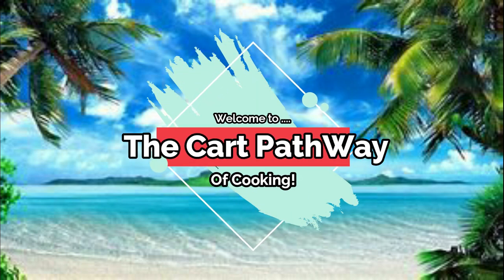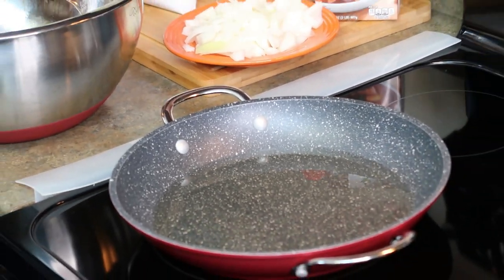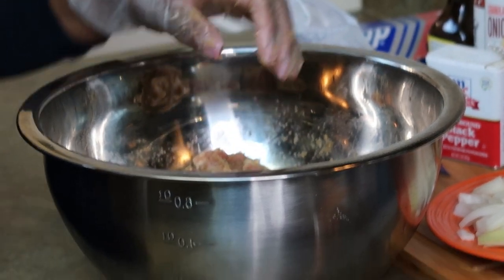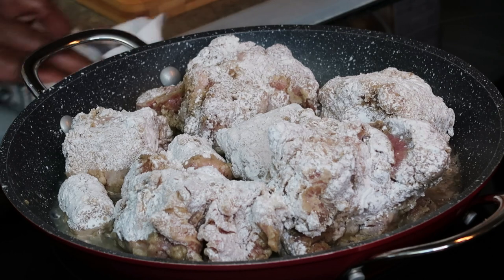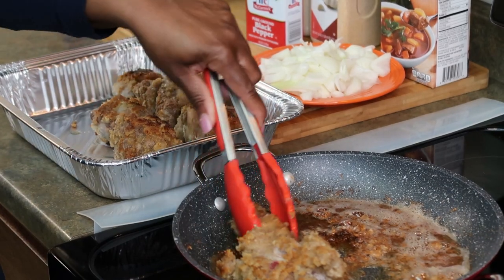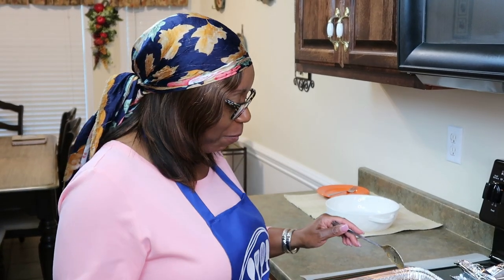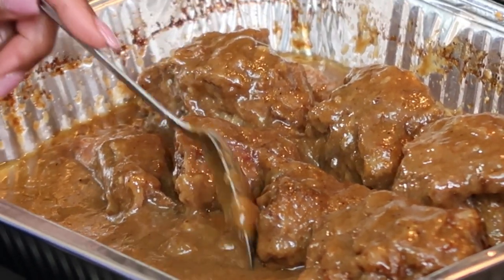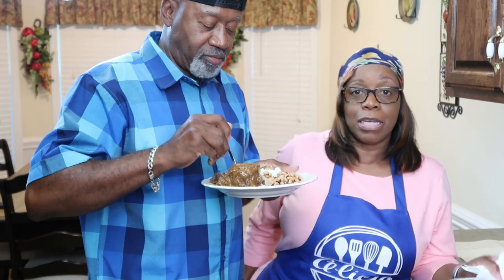How To Make Delicious Finger Licking Oxtails!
Send mail to:  The Cart Pathway of Cooking

Camera man: Jake (Mugg)